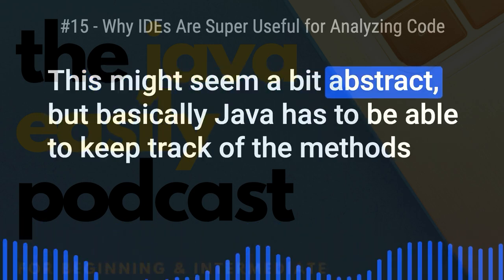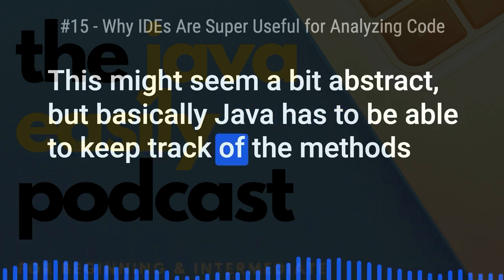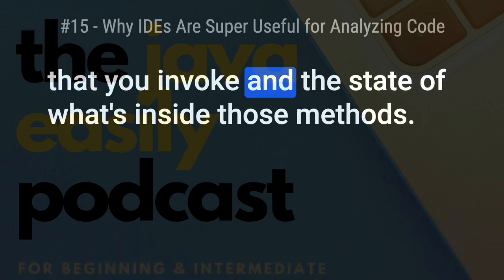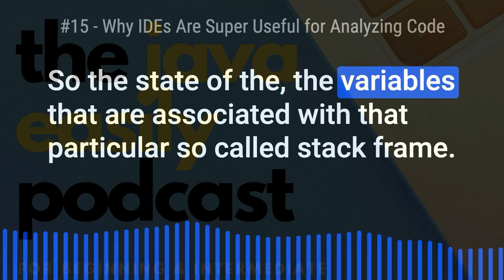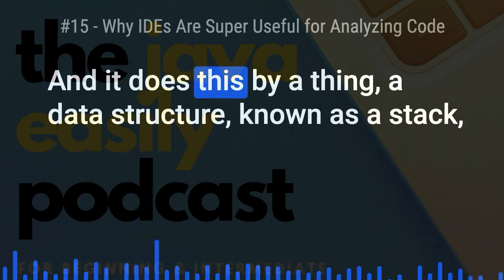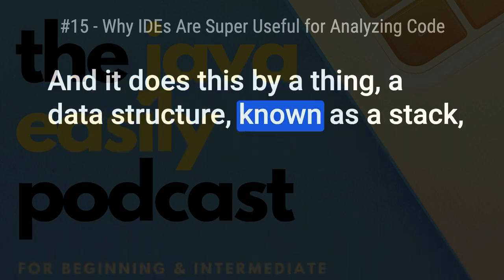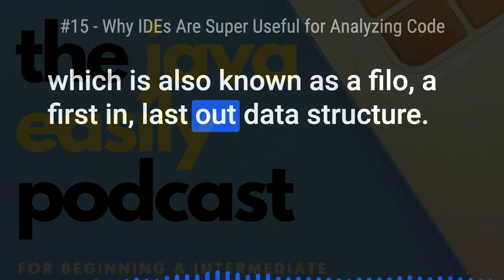Hidden IDE Tricks for Analyzing Java Code Faster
☝️ Our Free Masterclass: The Fast-Track Blueprint to Becoming a Job-Ready Java Developer

Your IDE can do way more than you think. In this episode, I’ll reveal some powerful tricks for analyzing and understanding code faster.

The Java Easily Podcast helps beginner and career-change developers learn the 20% of Java that delivers 80% of the results. Practical, clear, and actionable tips to become job-ready faster.